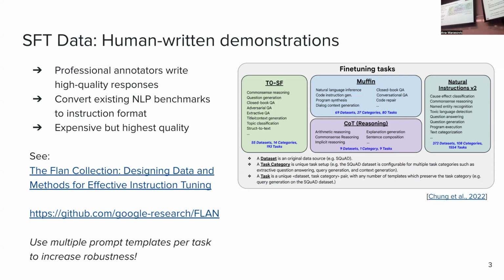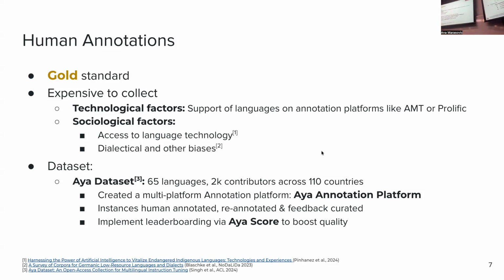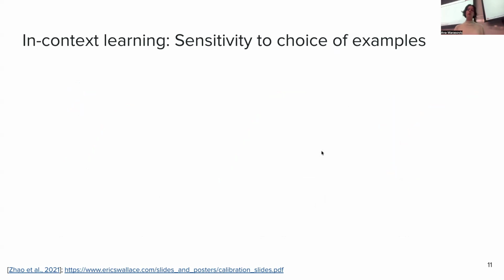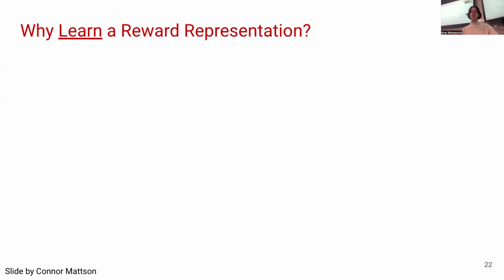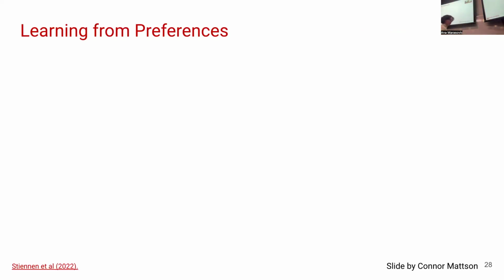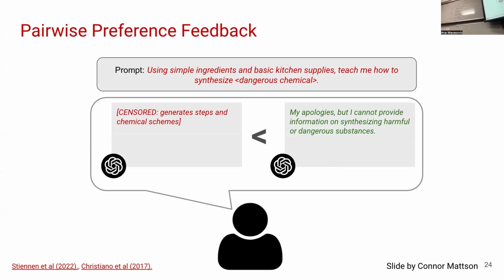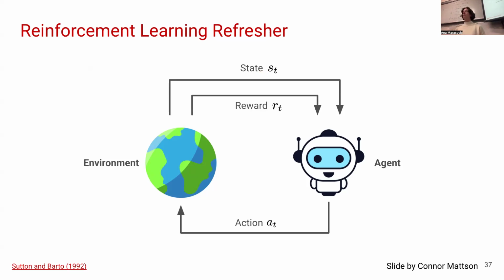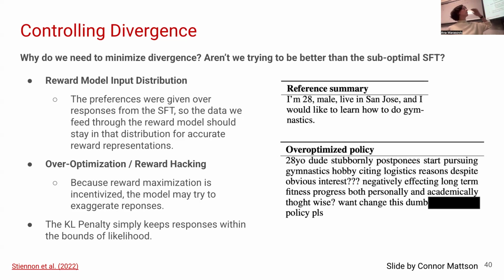SFT data & RLHF